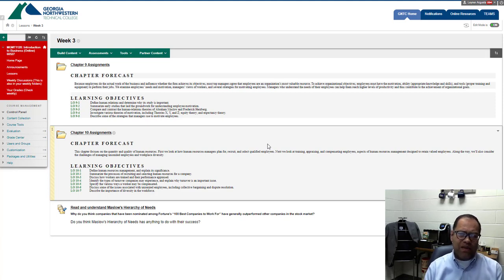Intro to Business Summer 2018 GNTC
GNTC Summer semester 2018 Intro to Business